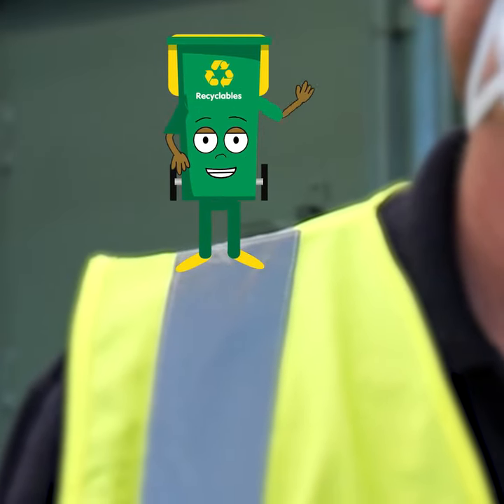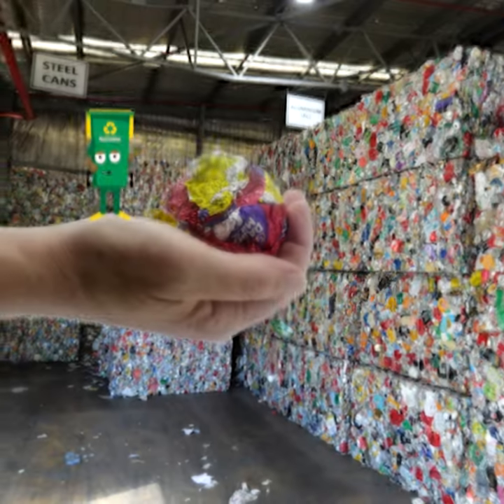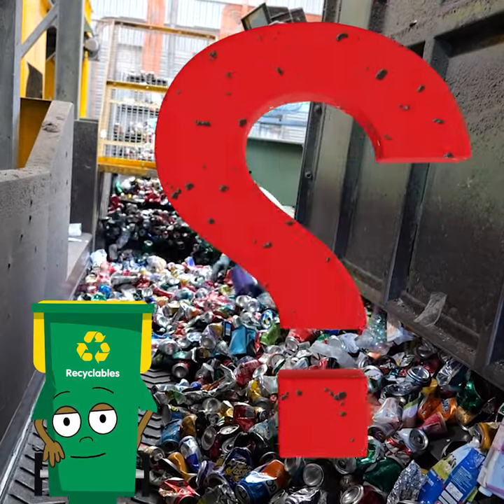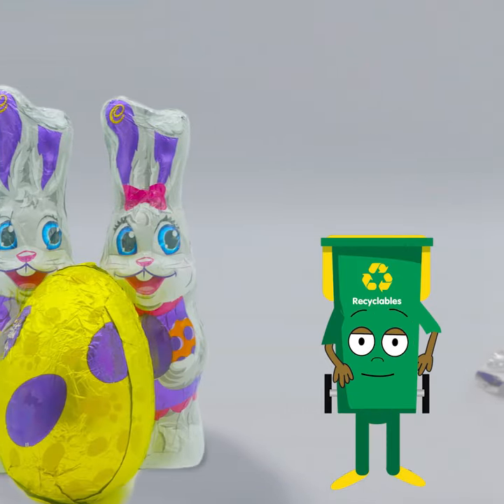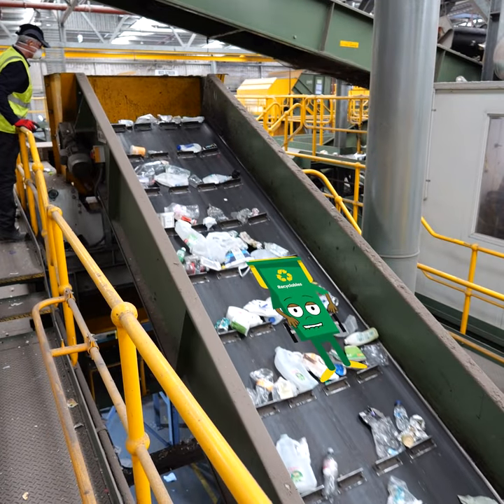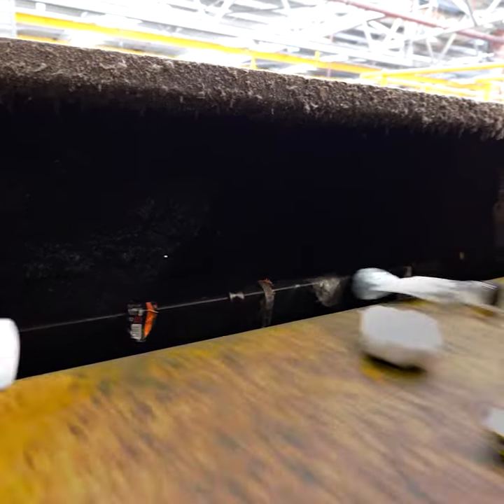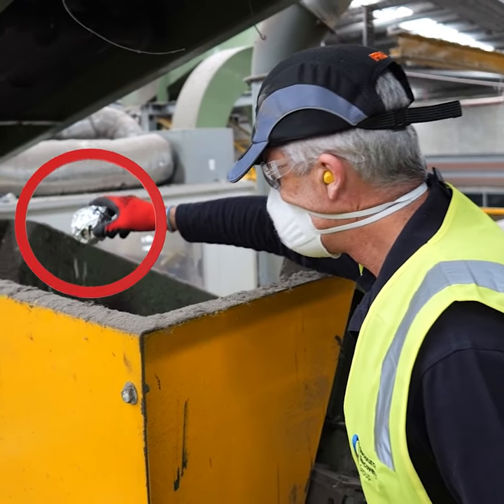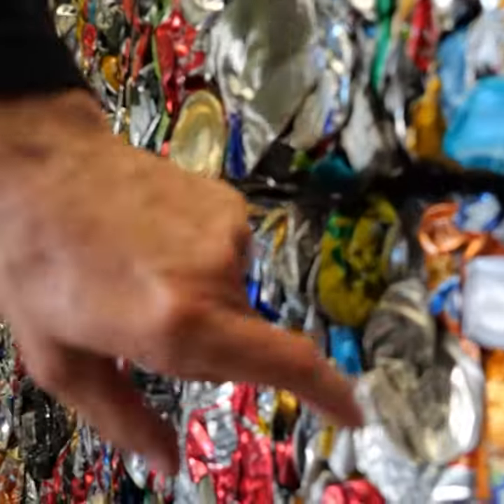Myth Busters #3 Who said golf ball? ⛳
CAN YOU RECYLE ALUMINIUM BALLS?

Watch and find out what you exactly need to do with your Easter alfoil.

There is a host of information out there that is incorrect. Stay informed with Recycle Right's app and website!

Best way to ensure your alfoil gets recycled, is to stick to the guide of 60mm-90mm.